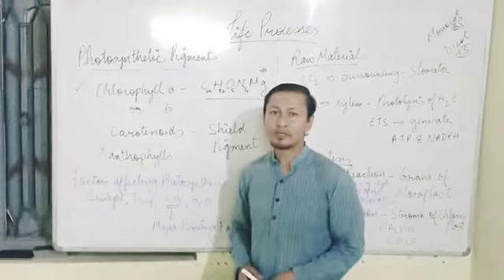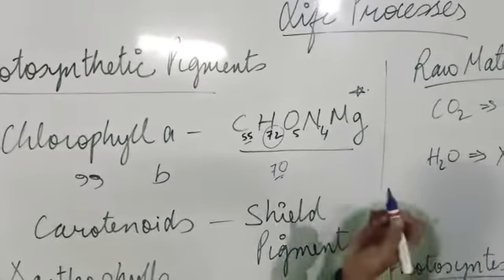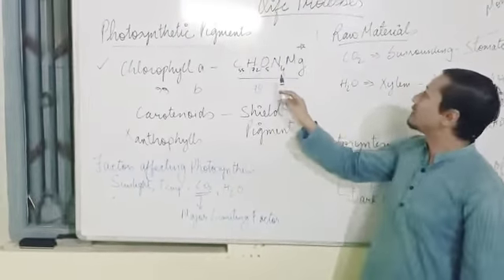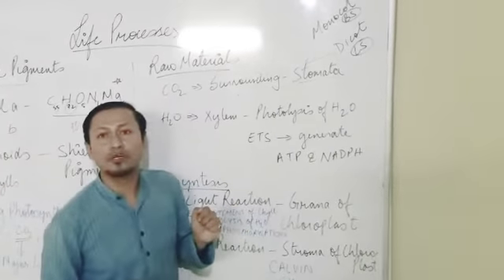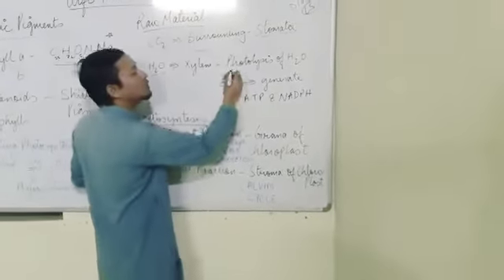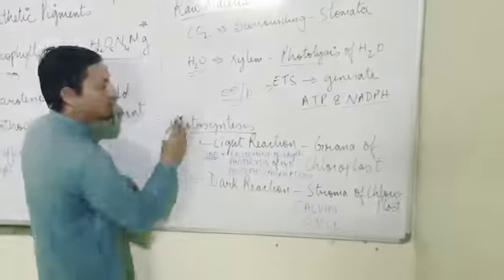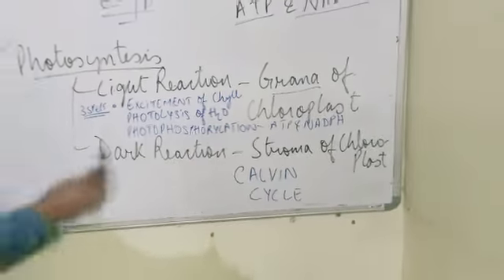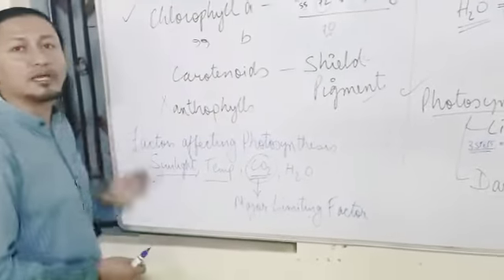Photosynthesis Part II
Chlorophylla-a is the primary pigment for photosynthesis in plants, but the range of light absorption is extended by chlorophyll-b, beta-carotene and other accessory pigments.
Multiple pigments absorb different wavelengths of light, allowing the plant to capture the maximum amount of energy from the sun.
The two main multi-subunit membrane protein complexes differ in their absorbing wavelength, where the photosystem I or PS 1 absorbs the longer wavelength of light which is 700 nm while photosystem II or PS 2 absorbs the shorter wavelength of light 680.